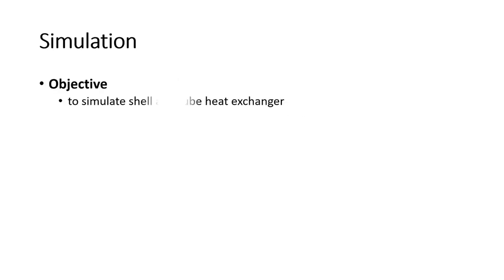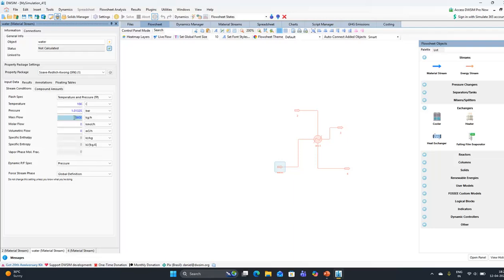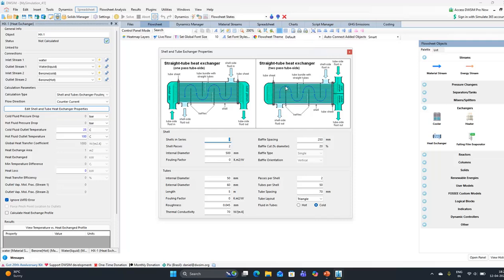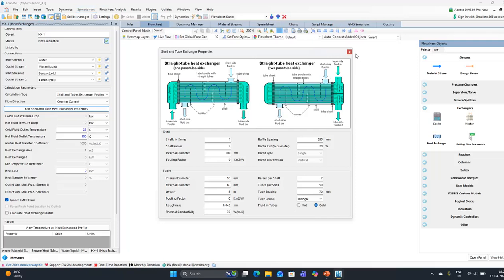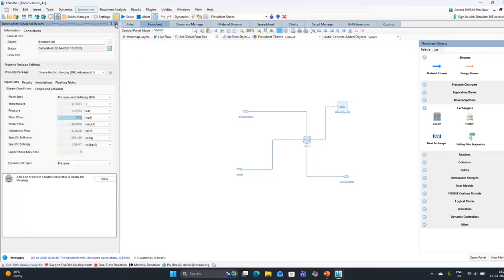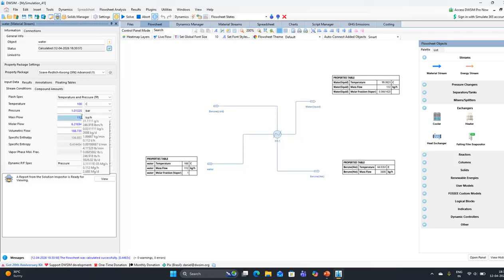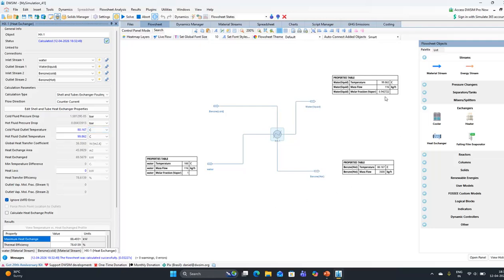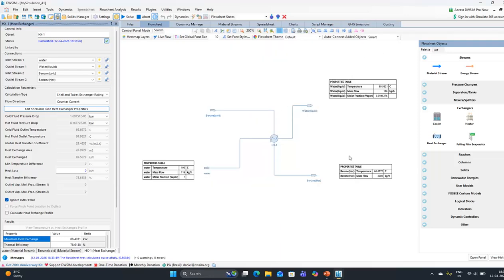Heat Exchanger Simulation| Shell and Tube Heat Exchanger| DWSIM Simulation for Beginners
Dive into the world of thermal engineering with this DWSIM simulation of a Shell and Tube Heat Exchanger! 🌡️ In this tutorial, we explore how heat is transferred when the hot fluid undergoes condensation inside the tubes, releasing latent heat to the cold fluid in the shell.

🔍 What you’ll learn:

Step-by-step setup of a shell and tube heat exchanger in DWSIM

The physics of condensation and latent heat release

How condensation enhances heat transfer efficiency

Practical insights into industrial applications (power plants, chemical processes, HVAC systems)

Clear visualization of the simulation results for better understanding

This video is perfect for mechanical and chemical engineering students, thermal sciences learners, and professionals who want to understand condensation-driven heat exchange in real-world systems.